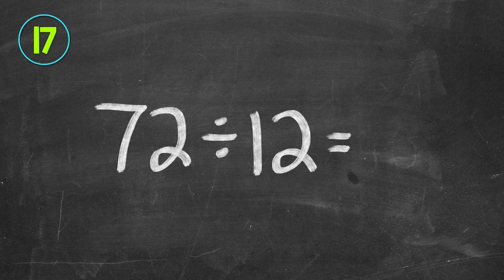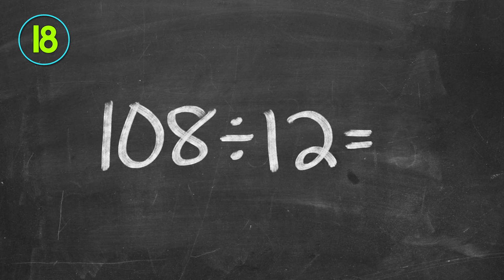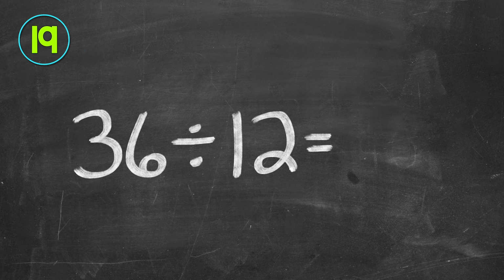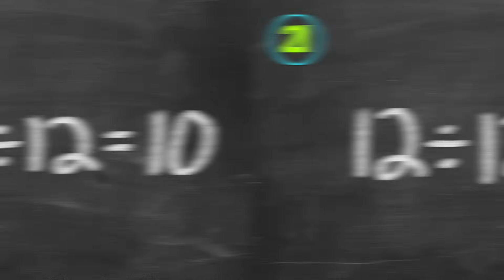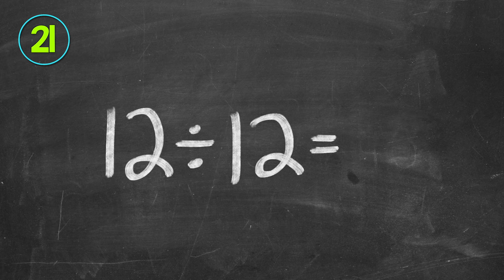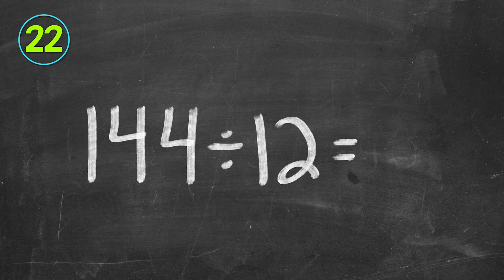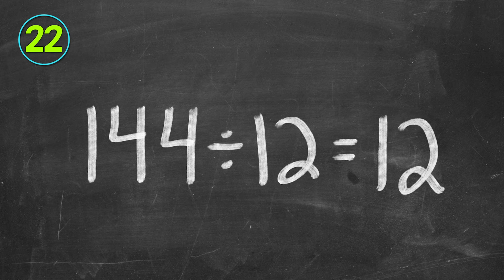12’s Division Facts Practice | Dividing by 12 | Math with Mr. J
Welcome to Division Facts Practice (Dividing by 12) with Mr. J! Need help practicing your division facts? You're in the right place!

Whether you're just starting out, or need a quick refresher, this is the video for you if you're looking to practice your division facts. Students practice dividing by 12 using division facts flashcards. This division practice includes 25 facts to help build speed, accuracy, and confidence.

These division facts are perfect for:
✔️ Anyone who needs extra division practice
✔️ Math intervention
✔️ Homework help
✔️ Fluency practice

This video also features the following song:
Artist = Dirty Front Yards
Song = Paradise (Instrumental Version)

Hopefully this video is what you're looking for when it comes to division facts.